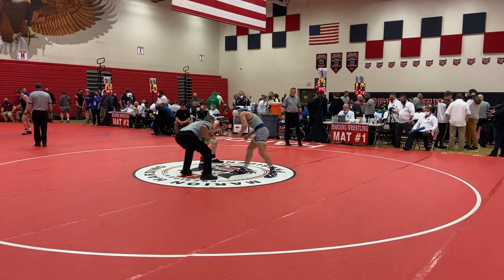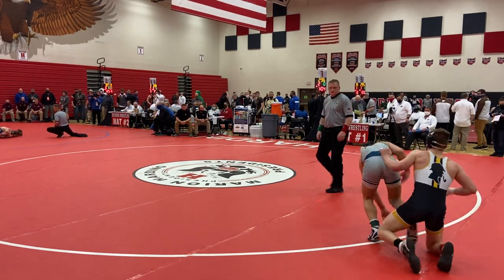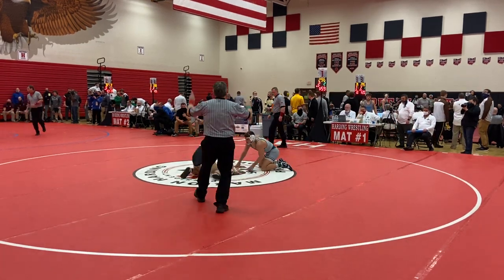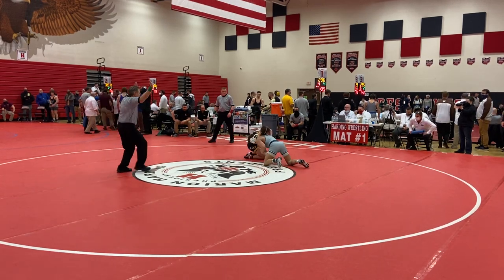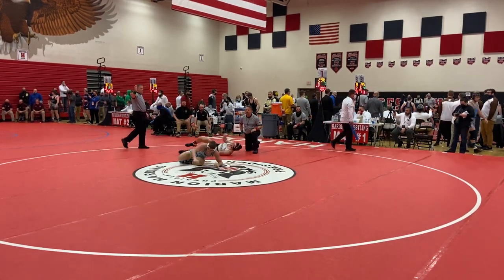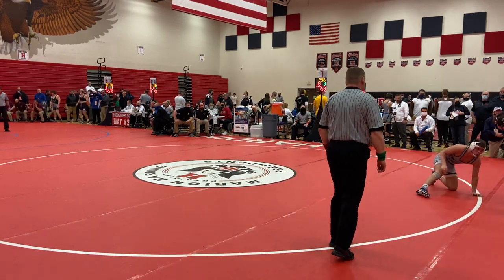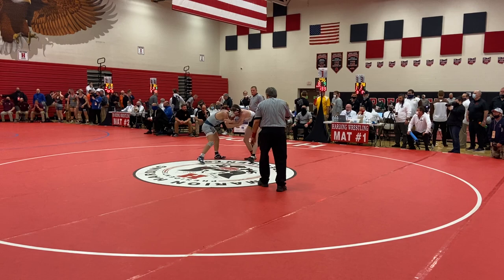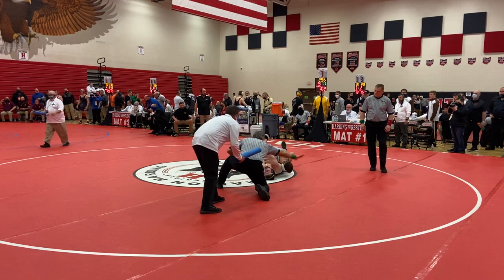152 D3 OH SF Keegan Sell, Garfield vs Brian Palmer, Buckeye Local